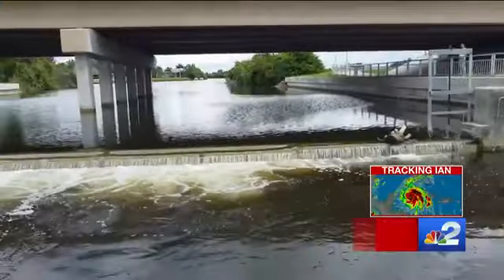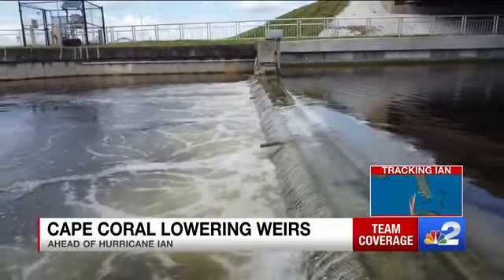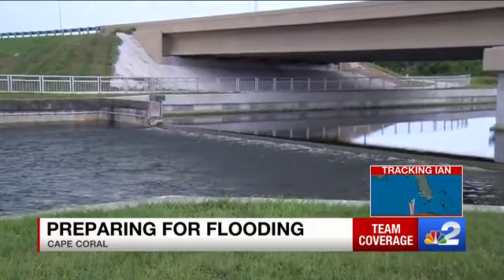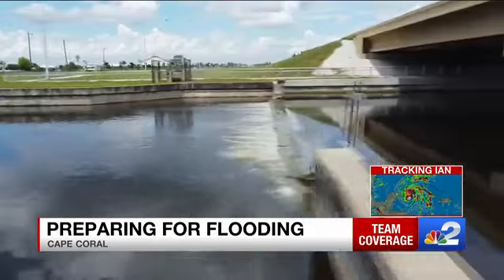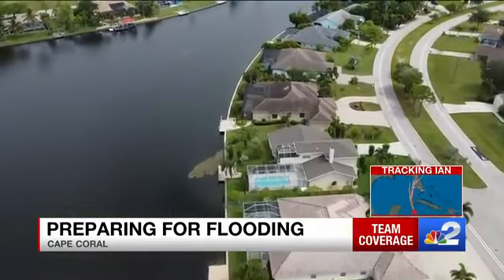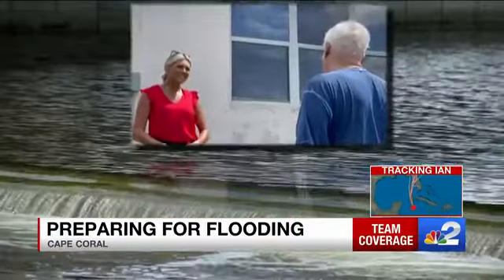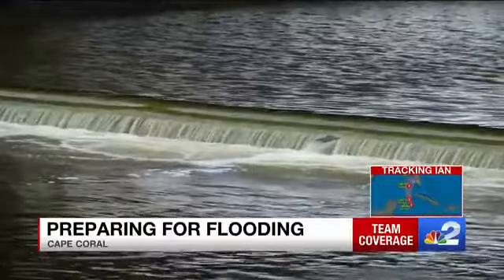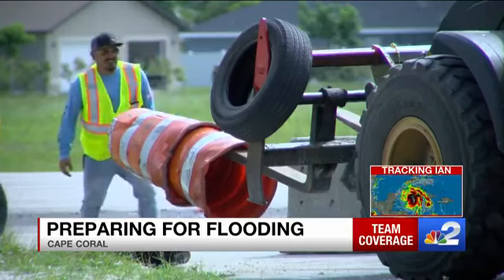City of Cape Coral lowering weirs to prepare for flooding